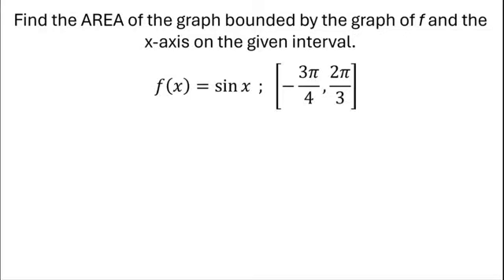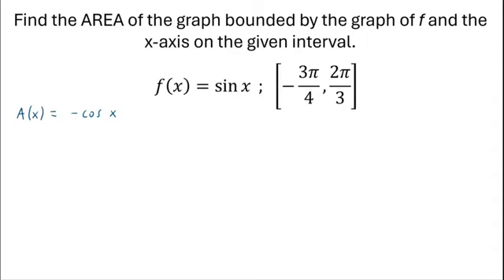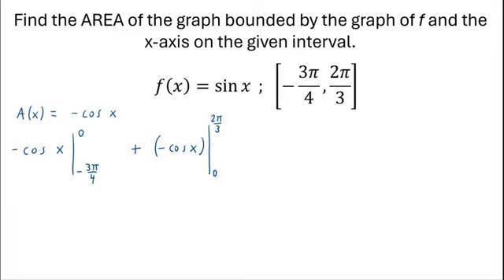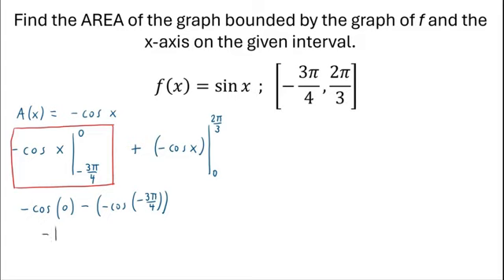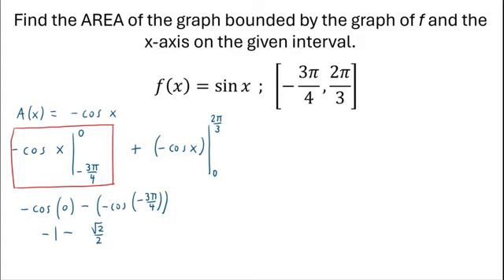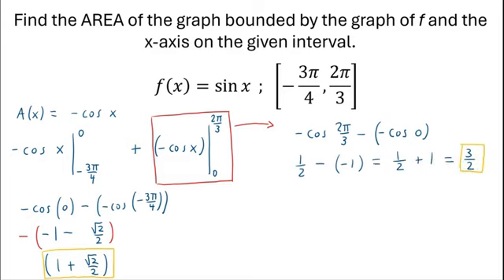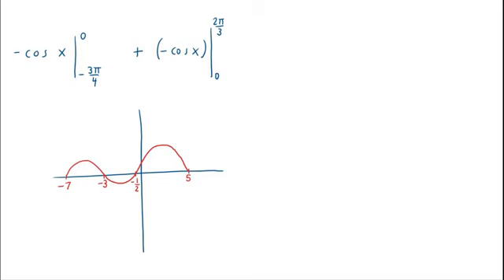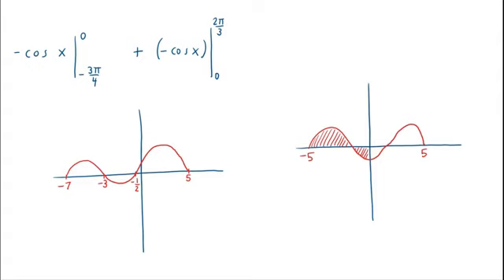Total Area Under a Curve